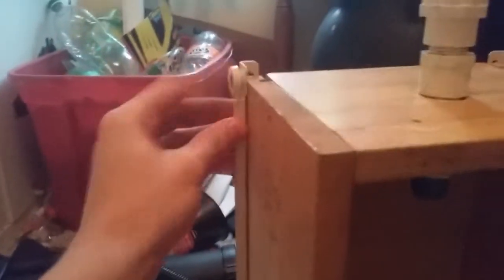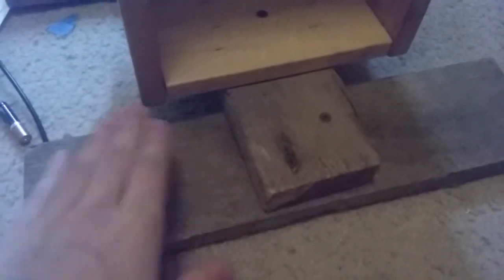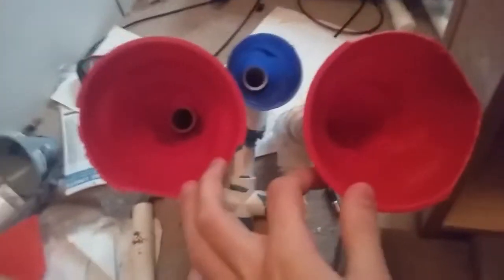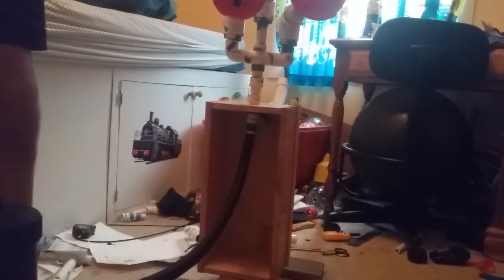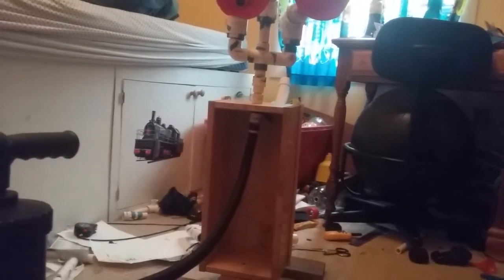NEW PVC LESLIE S3K AND HORN STAND